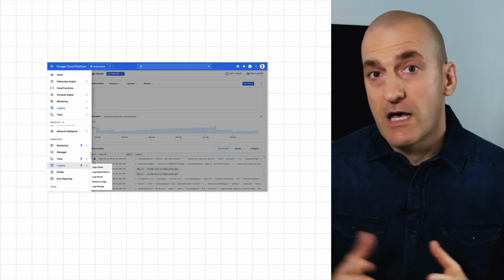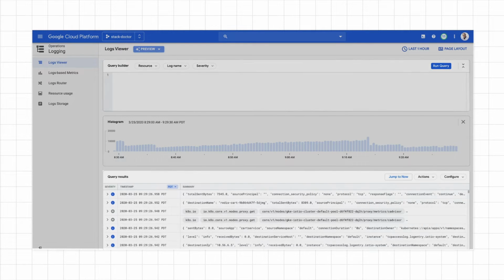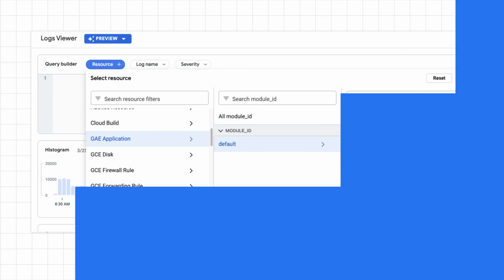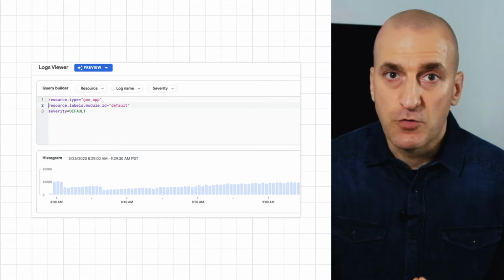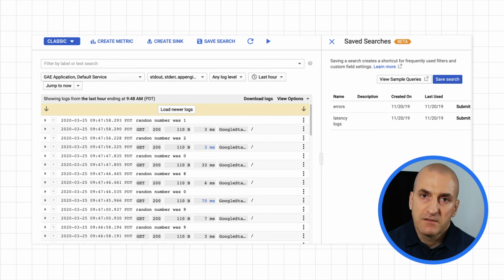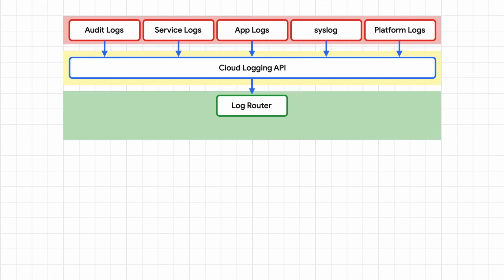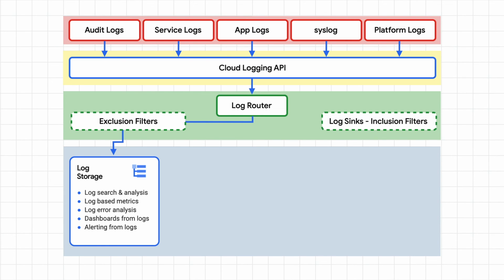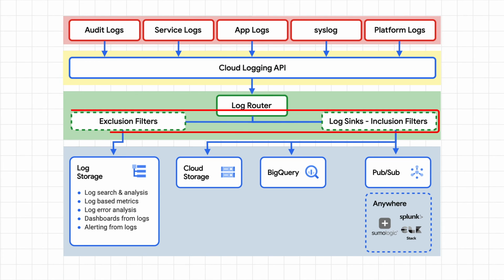Getting started with Cloud Logging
Want to make sure that your cloud services are free from any vulnerabilities, threats, or errors that can make it unreliable? In this episode of Stack Doctor, we show you the new features in Google Cloud Logging, teach you how to navigate the new and improved Logs Viewer and build log queries, and give you an in-depth analysis of the Log Router. Watch to learn what’s new with Cloud Logging!

Timestamps:
0:00 - Intro
0:20 - Logs Viewer
1:08 - Building queries
2:03 - Log Router
3:10 - Summary

Product:Cloud - Operations - Cloud Logging; fullname: Yuri Grinshteyn;